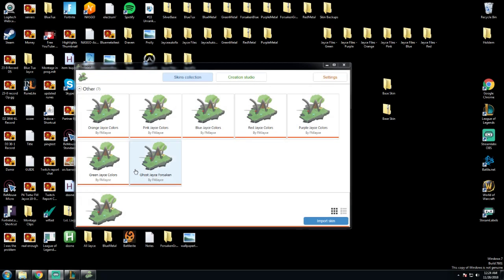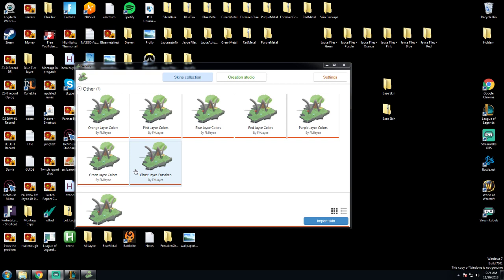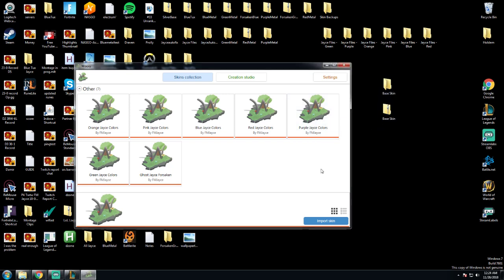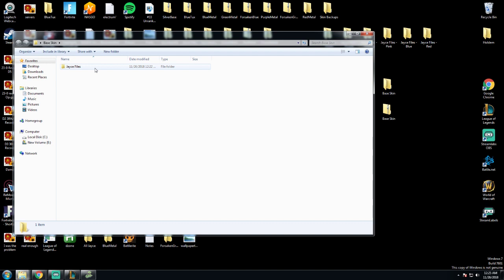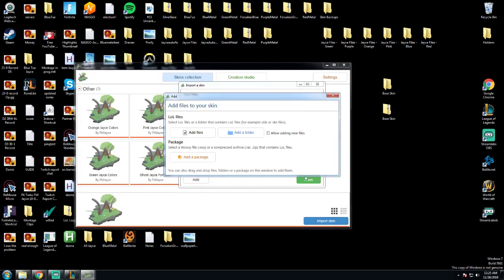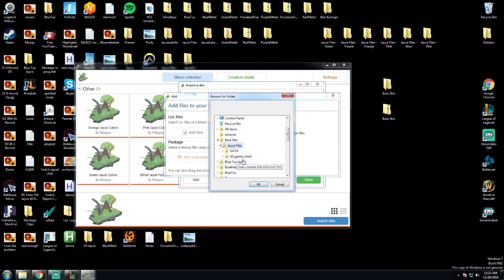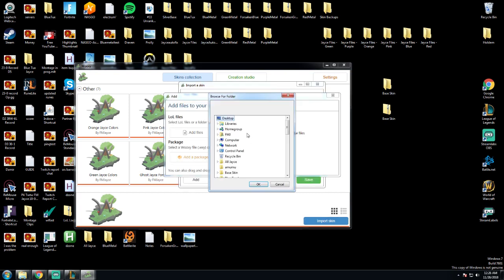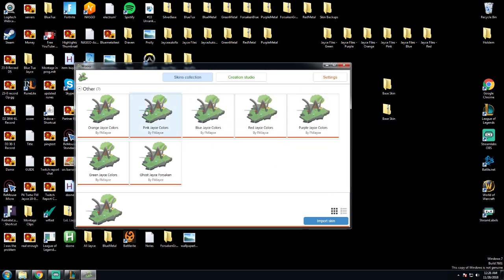CUSTOM SKINS TUTORIAL | MUST WATCH ITS SO EASY! | Full Metal Jayce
Hi everyone FMJ here showing you all how to install the custom skin I shared with you in my previous video. This is a very easy process and I hope this helps everyone get it working as I plan to release my other colors very soon most I was thinking of doing a new color per week maybe. Down below you can find the links for the program wooxy and my custom skin.

BE SURE TO HAVE CHARACTER QUALITY ON HIGH FOR SKIN TO SHOW.

Wooxy -

Custom Base Skin -